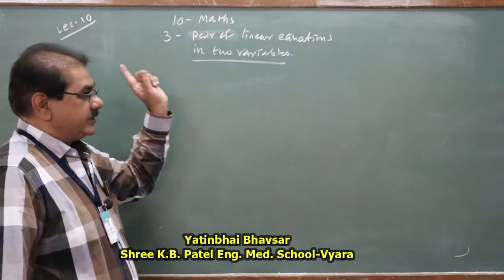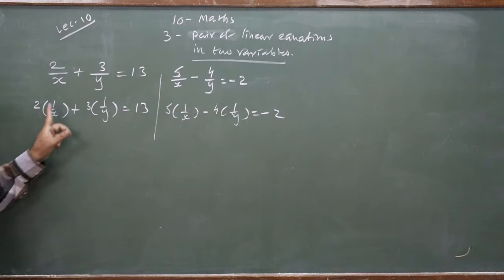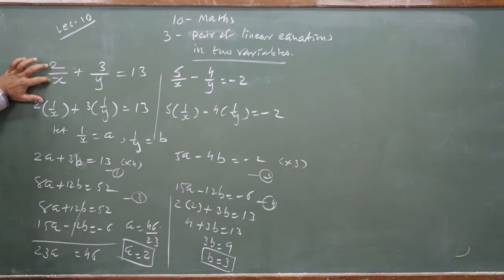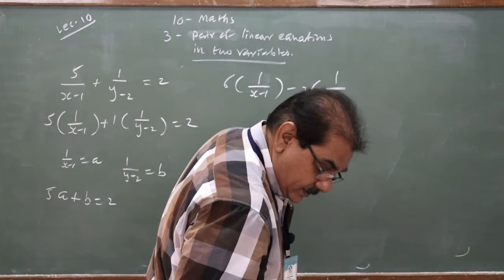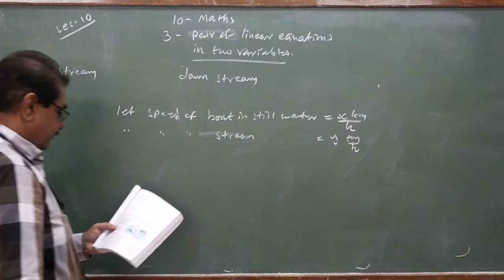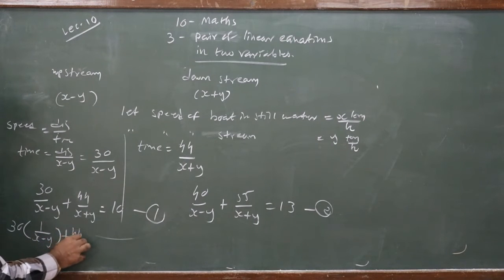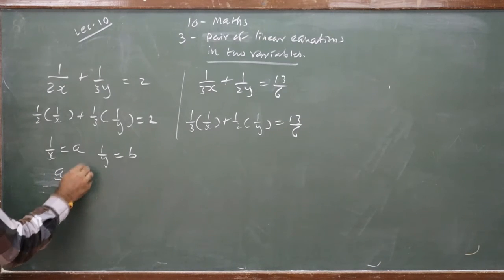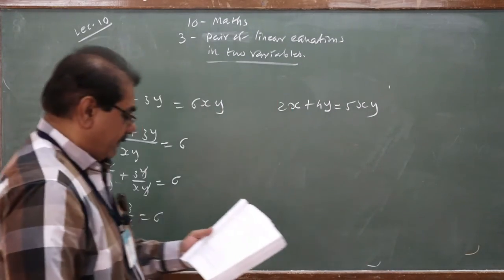Std 10, Maths, Cha 3, Part 10